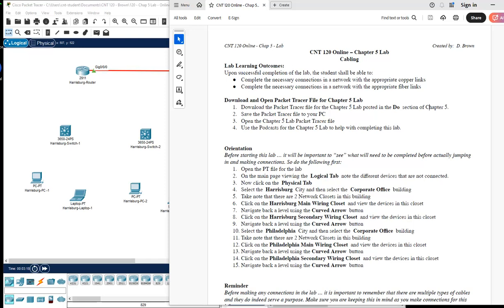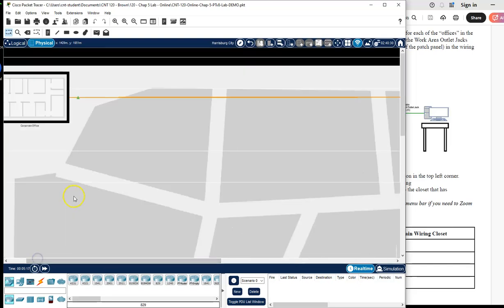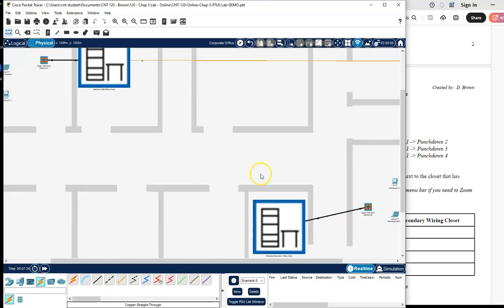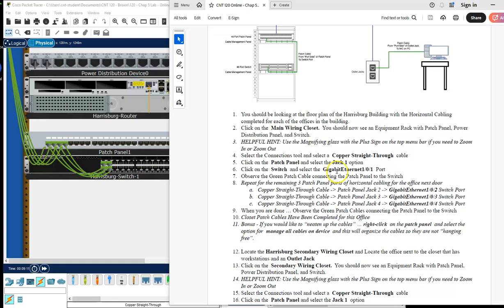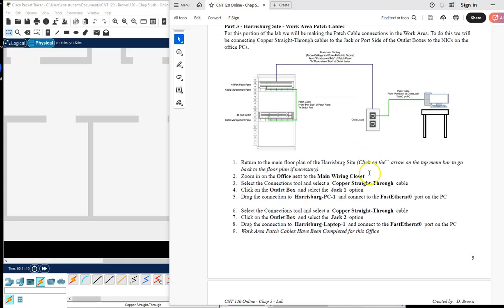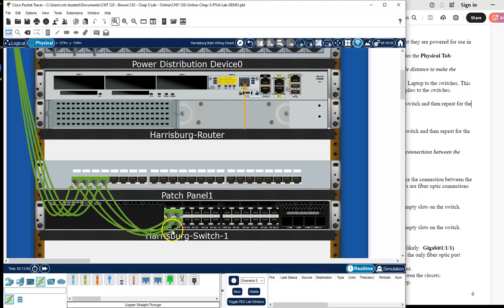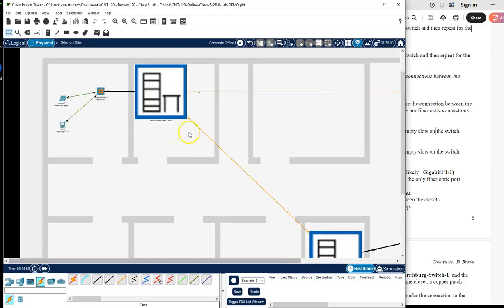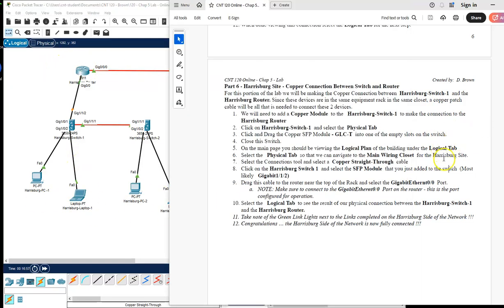CNT120 Online Chap5Lab 1 Harrisburg Cabling